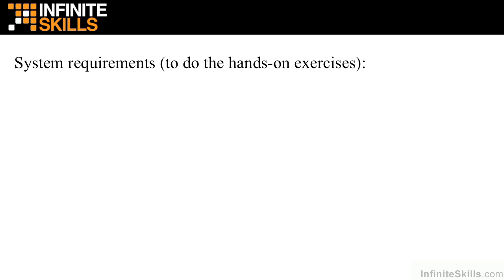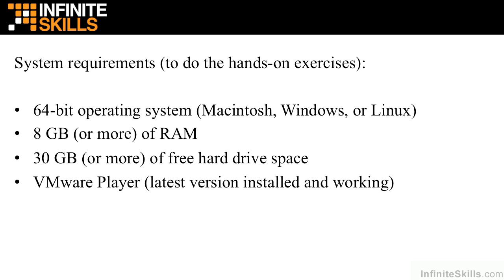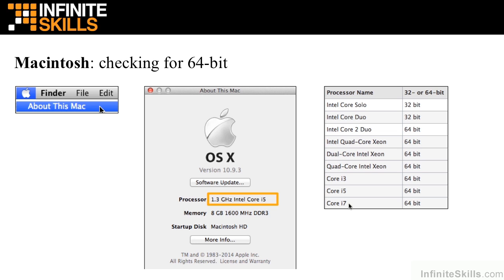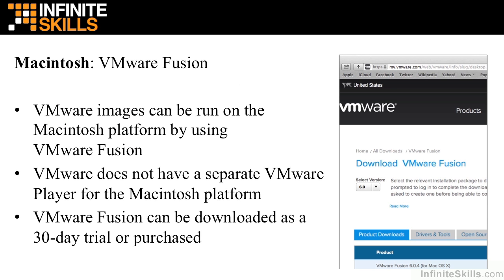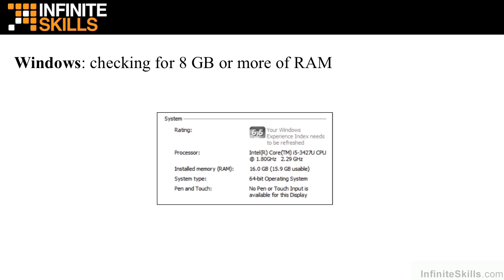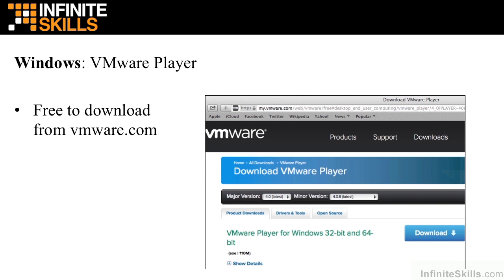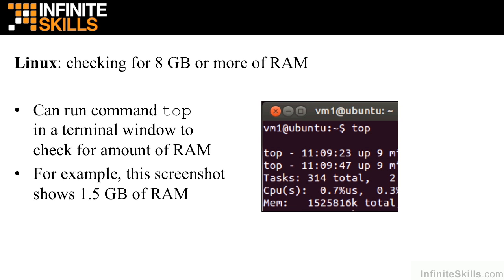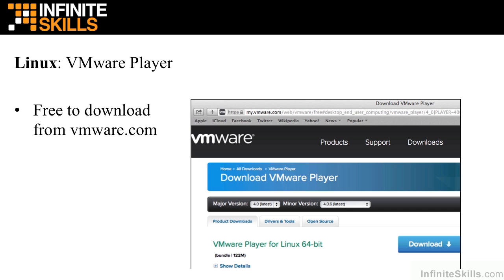Apache Cassandra Tutorial | Understanding The System Requirements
Want all of our free Apache Cassandra training videos? Visit our Learning Library, which features all of our training courses and tutorials

More details on this Learning Apache Cassandra training can be seen This clip is one example from the complete course. For more free Apache Cassandra tutorials please visit our main website. YouTube